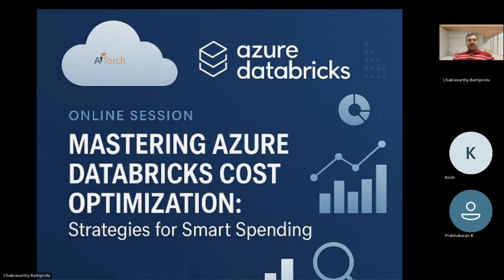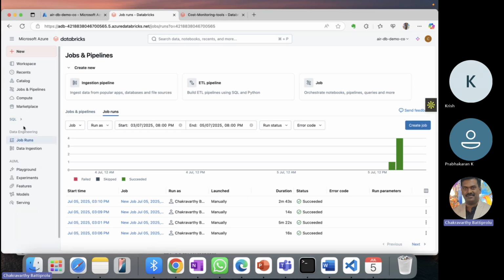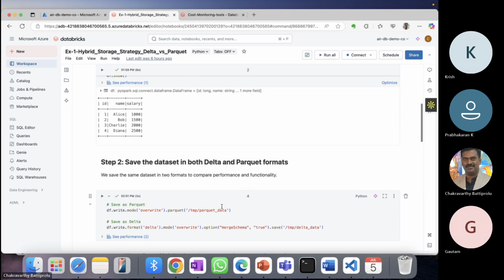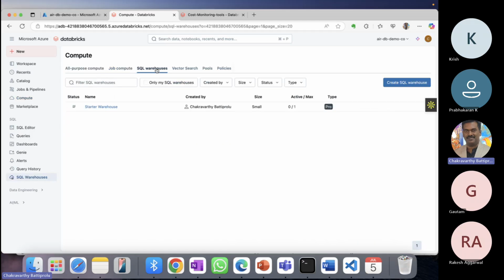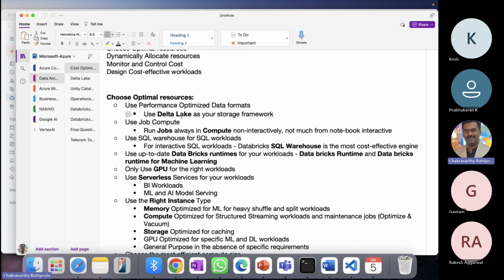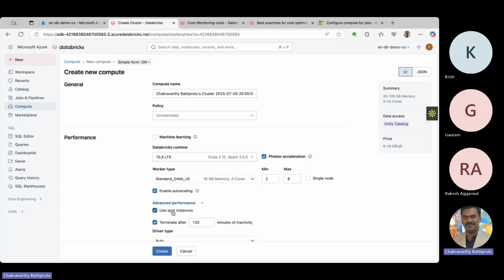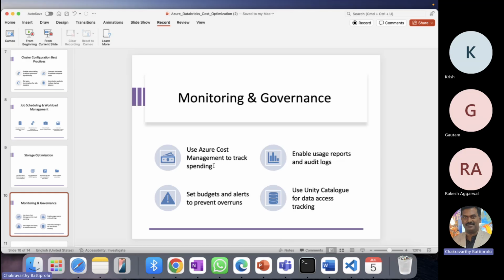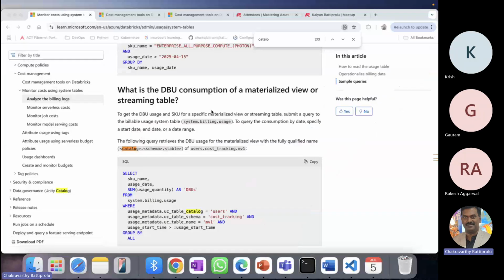Azure Databricks Cost Optmization Strategies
Unlock the secrets to saving big on your Azure Databricks workloads! In this video, we dive deep into proven cost optimization strategies that can help you reduce expenses while maximizing performance. Whether you're a data engineer, cloud architect, or business leader, these tips will help you make smarter decisions with your cloud budget.

🔍 What you'll learn:

How to choose the right Databricks pricing tier
Spot vs. On-demand clusters: Which is better?
Auto-scaling and cluster termination best practices
Monitoring and analyzing usage with Azure Cost Management
Real-world examples and expert recommendations
💡 Optimize smarter, not harder. Watch now and start saving!